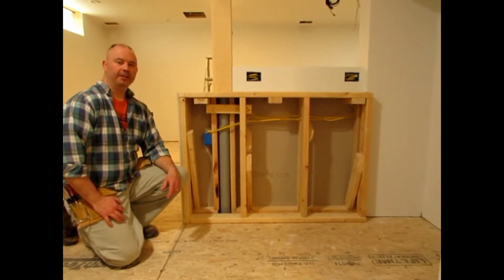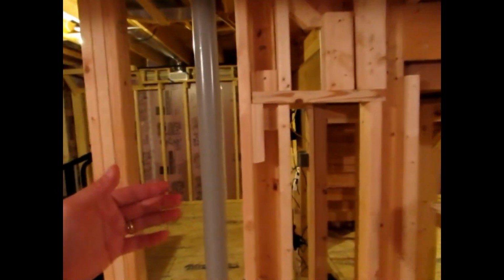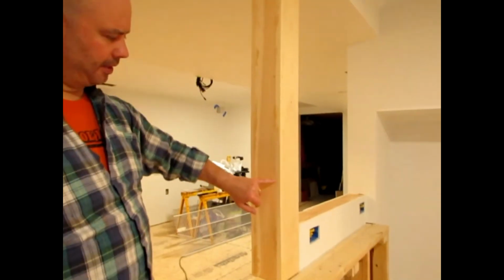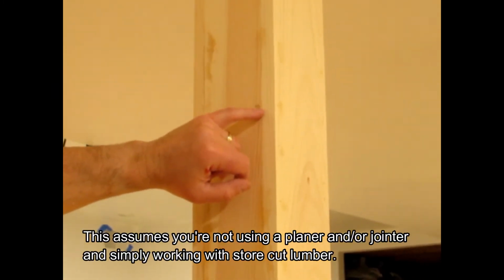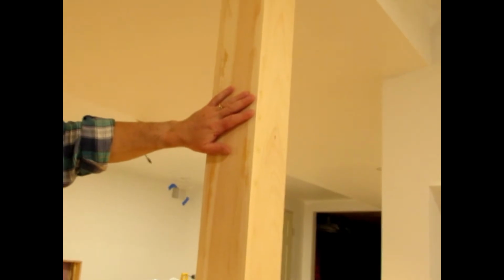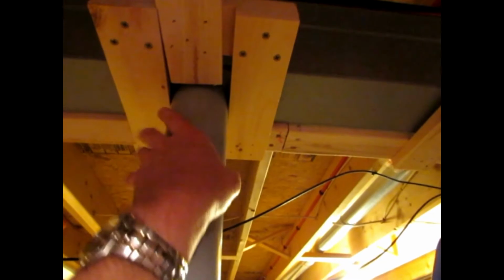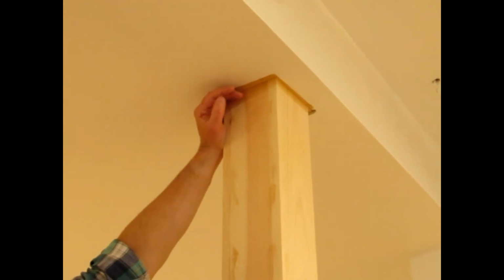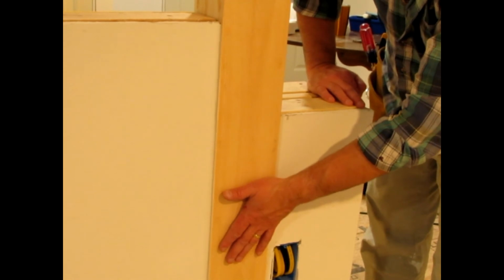Finishing a Basement - Part 6d - Enclosing Support Posts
Part 6d of my basement finishing project.
All Part 6 videos of this series will shows some of the framing challenges faced in finishing a basement.
- 6a:  challenges related to utilities.
- 6b:  framing a soffit to cover HVAC or other overhead structures
- 6c:  framing a half wall.
- 6d:  enclosing support posts
- 6e:  framing around steel support beam
- 6f:  framing around a stairway

Prior to starting my project, I had a hard time finding useful information about how to design a basement with the best protection against water and the mold, mildew, mustiness, and rot that eventually come with it.  This design is the result of quite a bit of research and discussion with building professionals.  I hope this might  be helpful to those of you embarking on your own basement finishing or remodeling project.